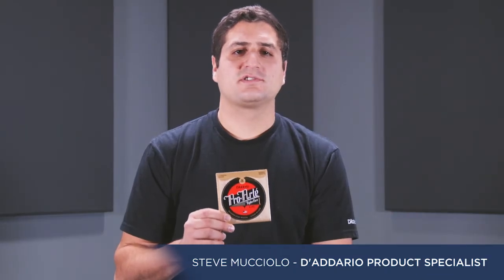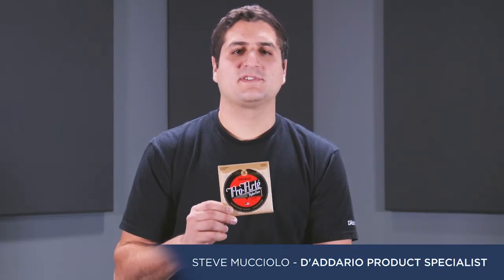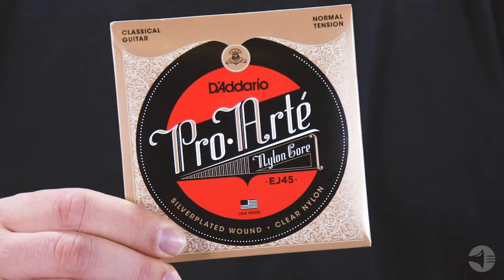D'Addario Pro-Arte Classical Guitar Strings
Available in various tension options, D’Addario Pro-Arte Classical Guitar Strings feature two types of strings: Bases are wound strings while treble strings are CNC machine made for precise measurement and tone.

D’Addario Pro-Arte Classical Guitar Strings are the most dimensionally accurate in the industry, filled with rich harmonics and long-lasting life.

Features:

• Available in various tension options
• Two types of strings: Bases are wound strings, trebles are CNC machined
• Precise measurement and tone
• The most dimensionally accurate in the industry
• Filled with rich harmonics and long-lasting life